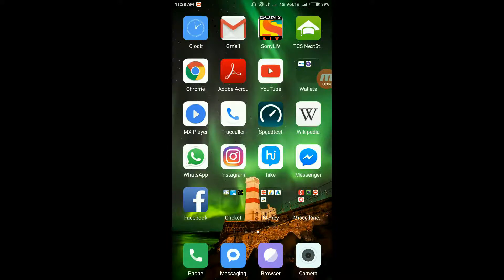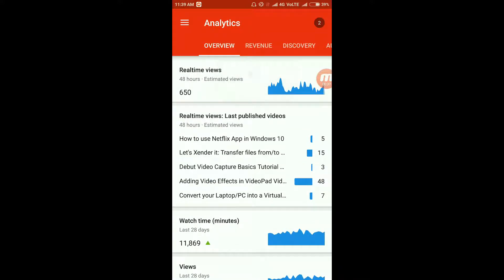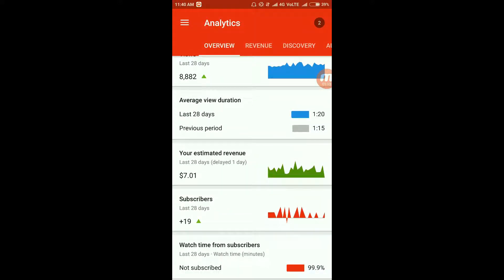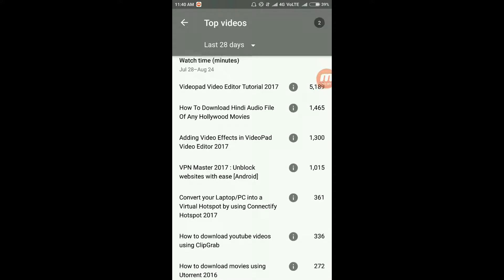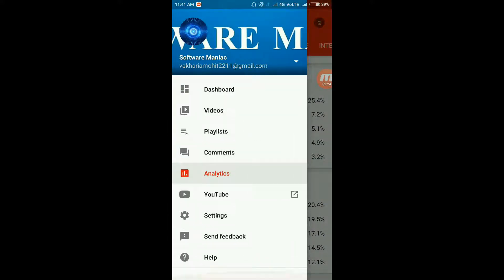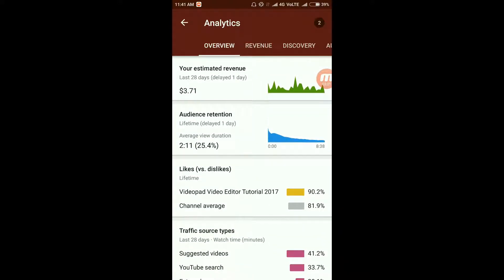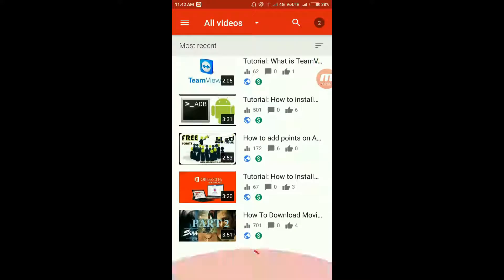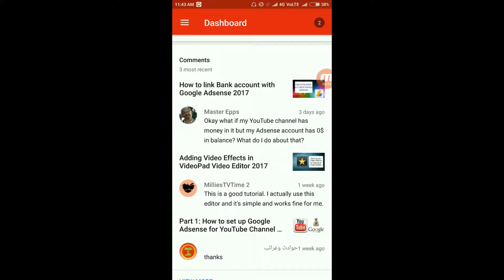How to use Creator Studio App in Android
In this video, I show how to use the Creator Studio Application in Android device. It is a very useful software if you have a YouTube channel. You can manage everything on the go from your mobile device.